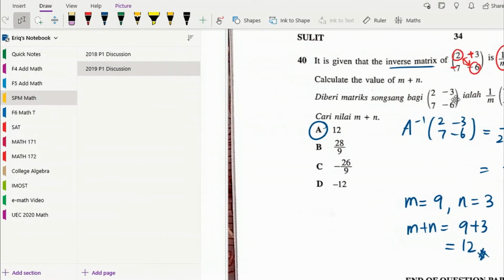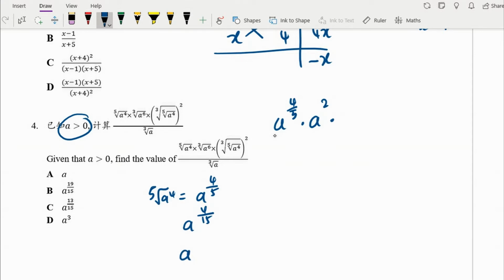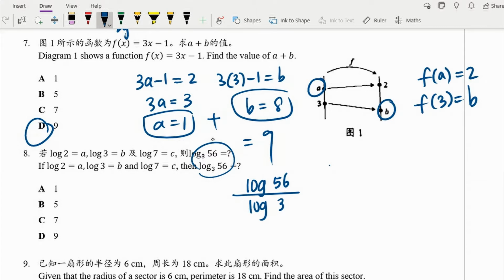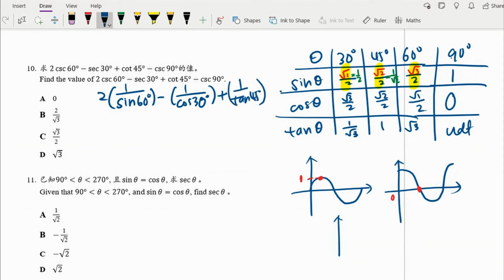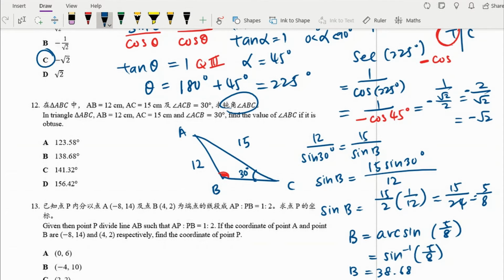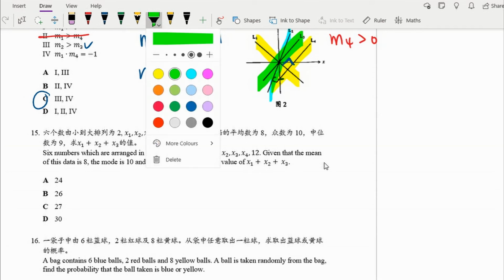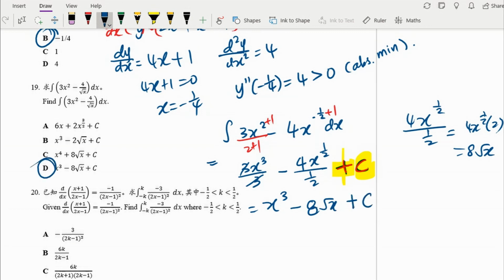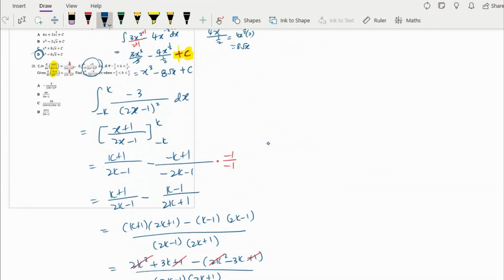UEC 2020 Mathematics P1 Discussion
Looking for Add Math revision material? Let’s try the math paper from UEC! This video is the full explanation in ENGLISH for UEC 2020 Mathematics Paper 1. It is a very good Add Maths revision material as it covers a lot of Form 4/ Form 5 add math topics, and the questions are quite fundamental, so it helps to revise the concepts. Hope you learn something from this video!

Please bear with the bad audio... I'm really sorry about this...

Timestamp:

0:00 Question 1
2:22 Question 2
4:44 Question 3
7:40 Question 4
10:46 Question 5
13:05 Question 6
15:26 Question 7
16:34 Question 8
18:58 Question 9
20:50 Question 10
26:34 Question 11
30:34 Question 12
34:44 Question 13
36:27 Question 14
41:55 Question 15
44:59 Question 16
46:00 Question 17
47:15 Question 18
49:08 Question 19
50:49 Question 20

Good luck to all the UEC and SPM students!